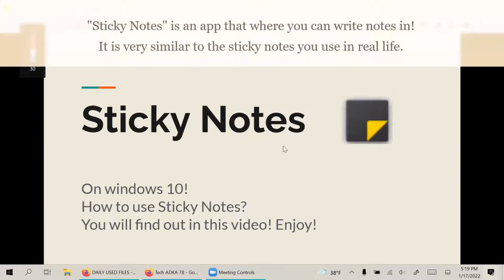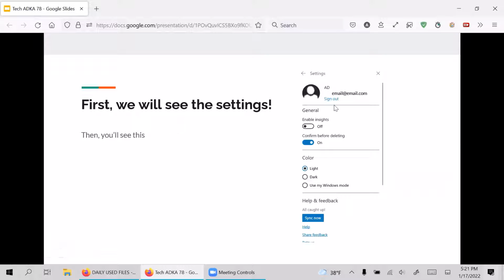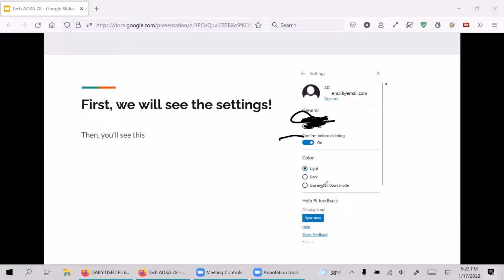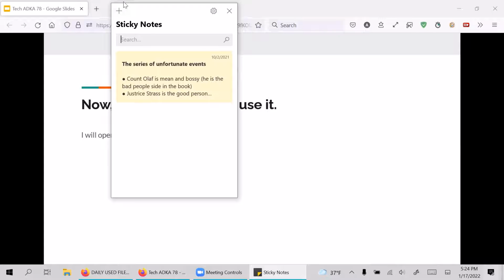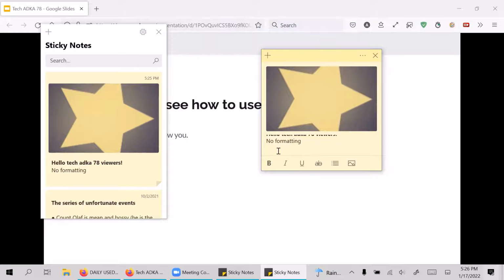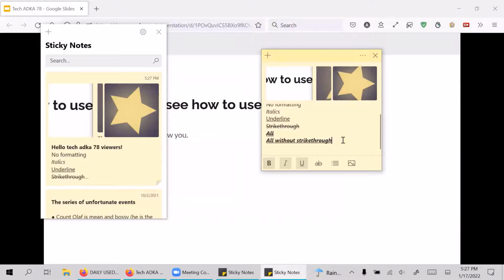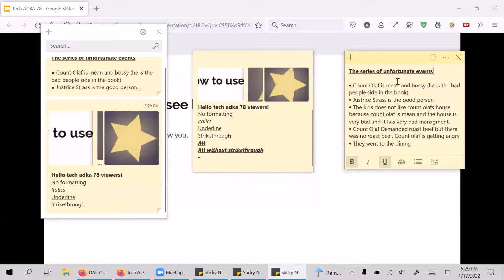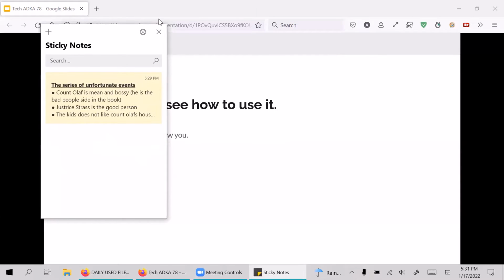How to use Sticky Notes Tech ADKA 78!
Hello, this video will show people how to use the Sticky Notes app.
TIMESTAMPS
This video is super long. Use this if needed!
0:00 - Intro
0:50 - Make sure you have it downloaded
1:35 - How to use Sticky Notes (settings)
3:44 - Opening the app (main part)
11:45 - Outro